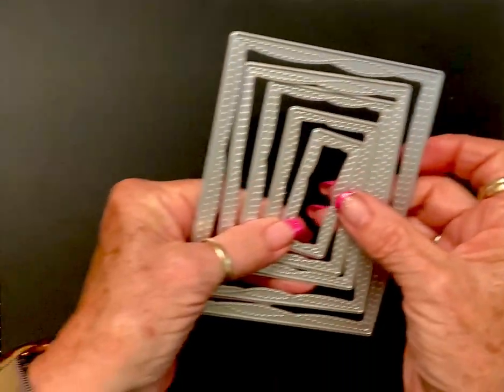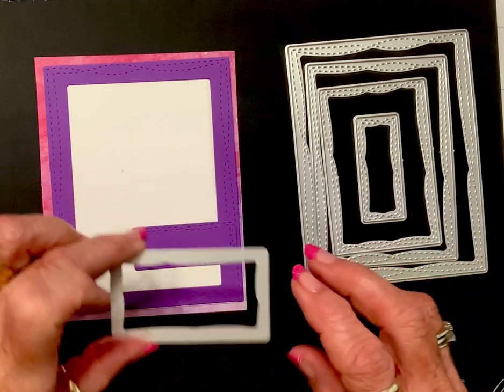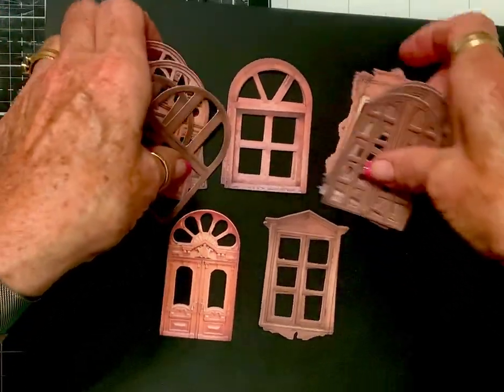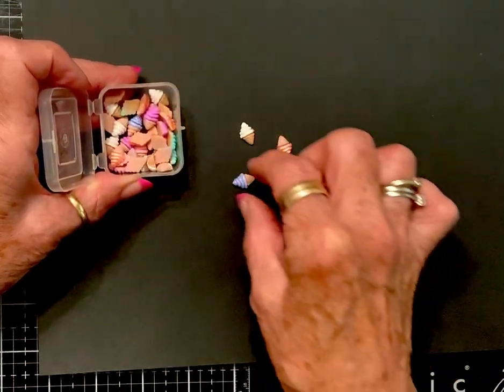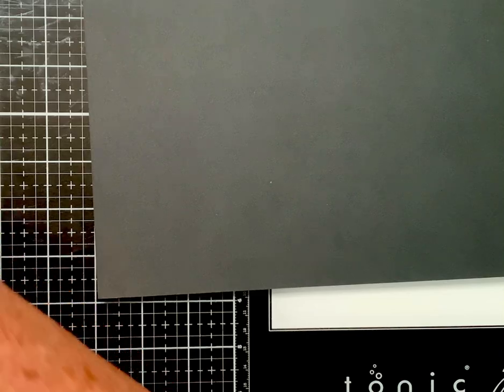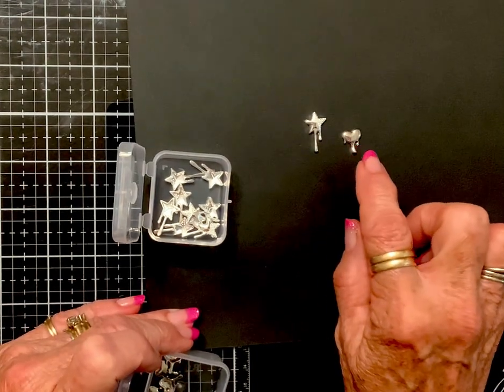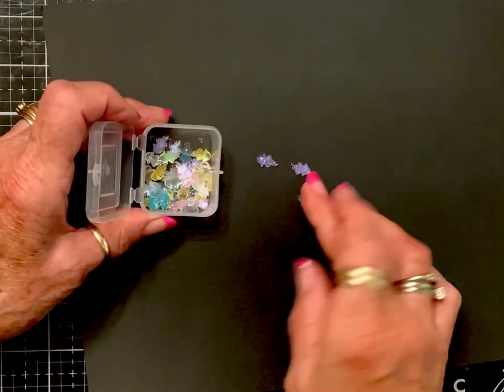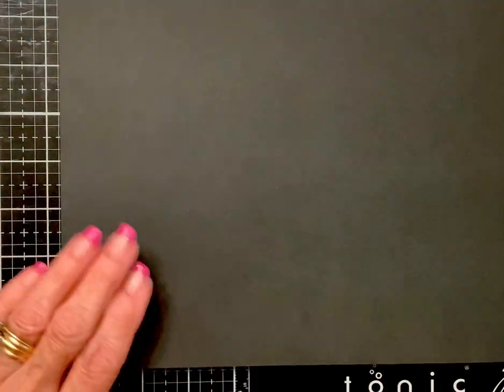Check out my eyeball organization and a Temu haul too!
Hello Crafty Friends! Today I decided to organize my eyeball stash and I am ready to give anything an eye that might need it! lol! Also a few goodies that I received from Temu are right here! Hope you enjoy! Big hugs!